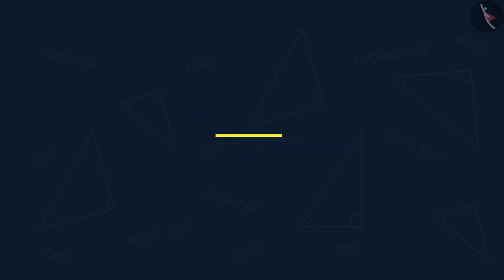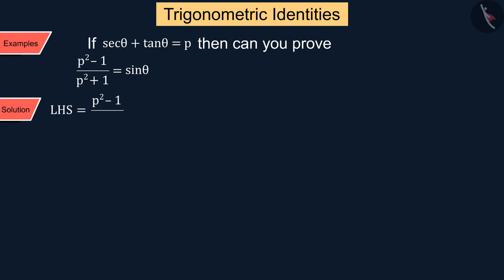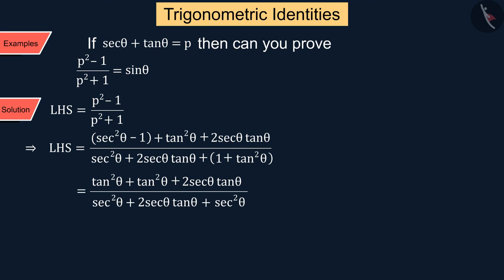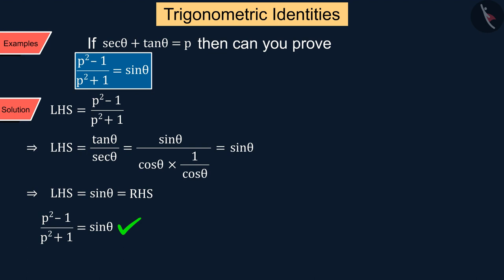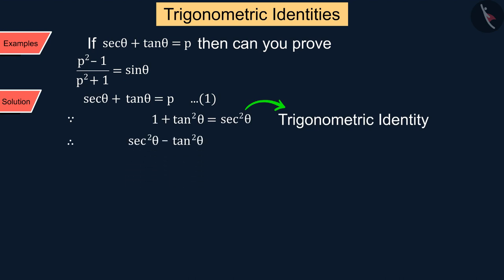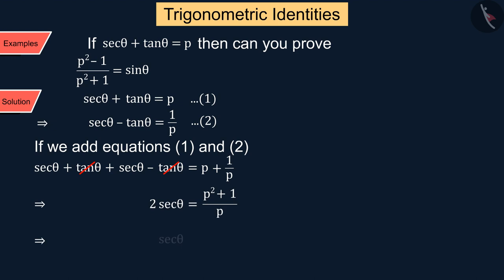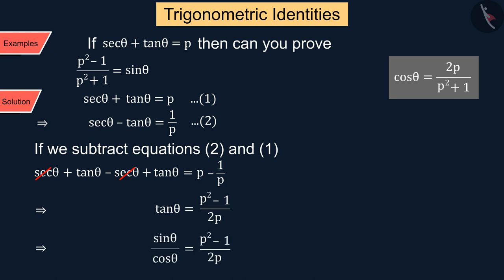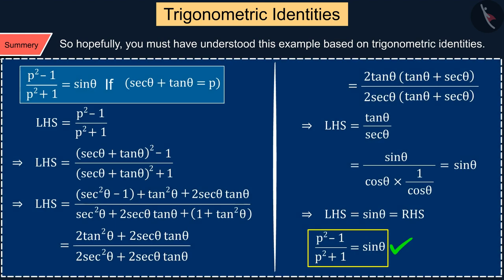Trigonometric Identities | Part 3/3 | English | Class 10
Trigonometric Identities | Part 3/3 | English | Class 10 | NCERT

Trigonometric Identities | Trigonometry | Grade 10 | NCERT | Introduction to Trigonometry (4)

Welcome to part 3 of Trigonometric Identities. In this video, we will discuss various examples of Trigonometric Identities.